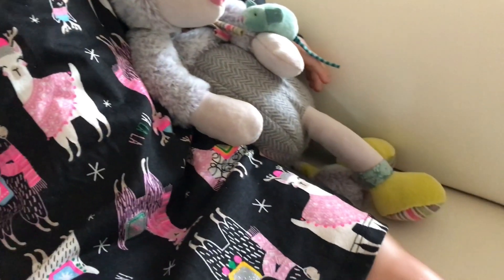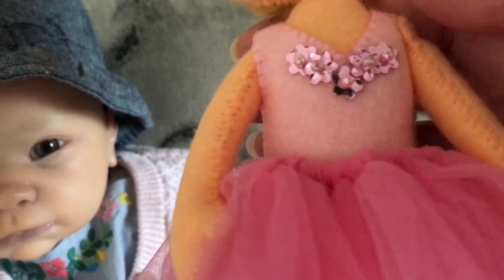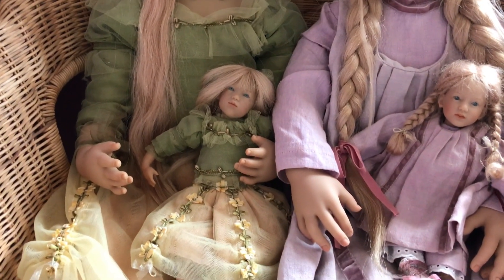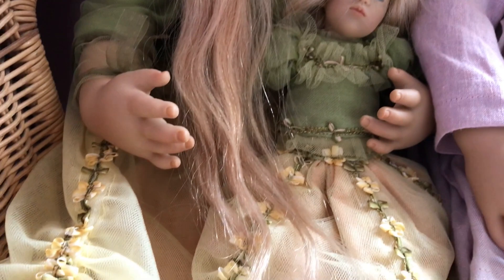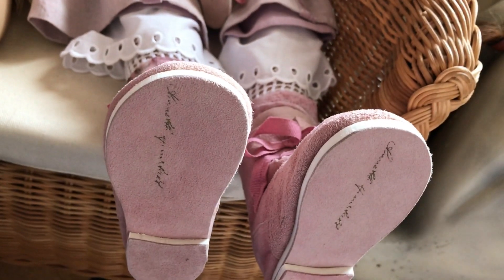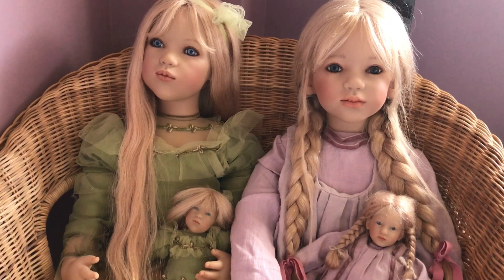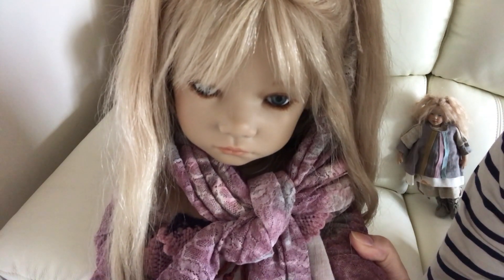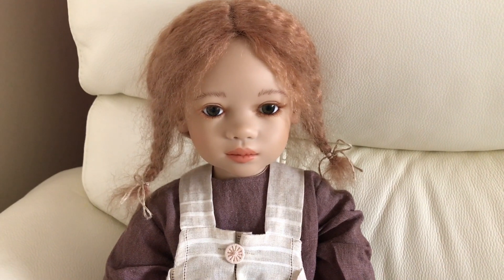Reborn Theme Thursday Lama’s 😃